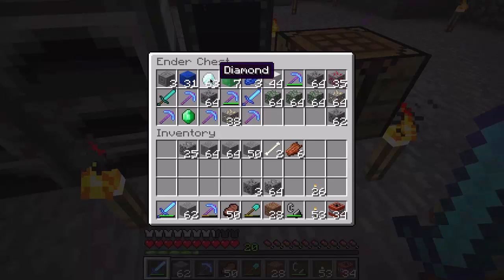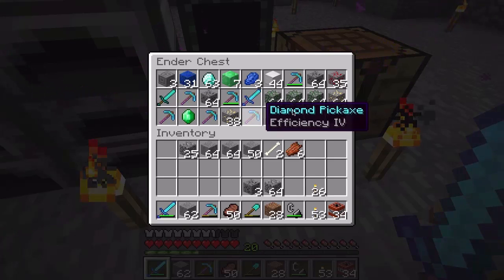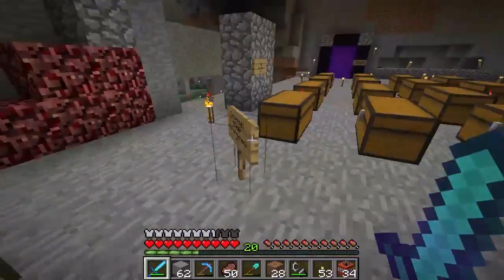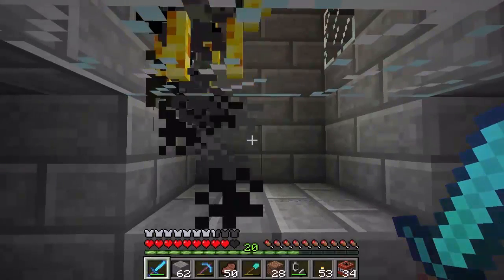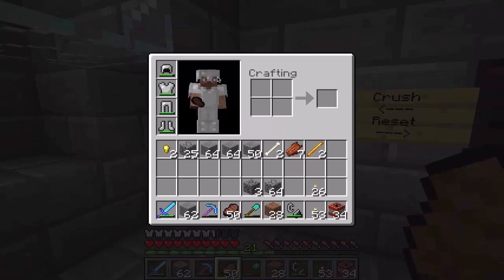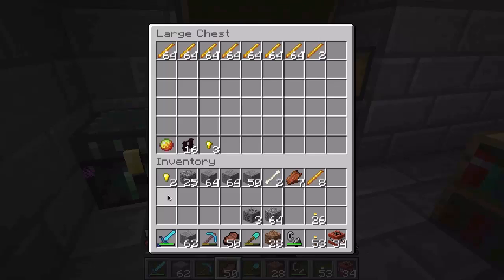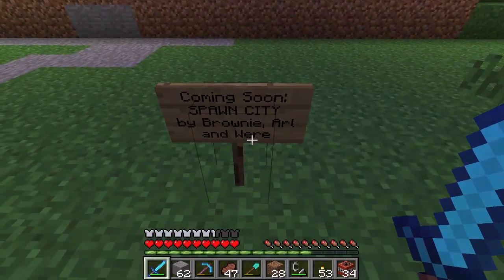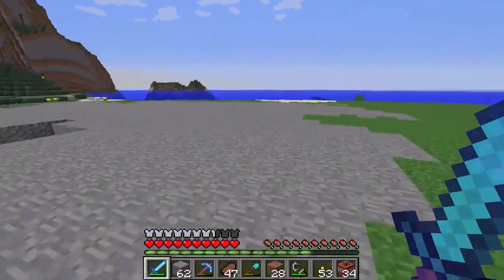GroundFox Minecraft S2:EP02 "TNT Works Well"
Welcome to Season 2! A fresh map, and clean slate. GroundFox is a private, whitelisted server.

My Channel